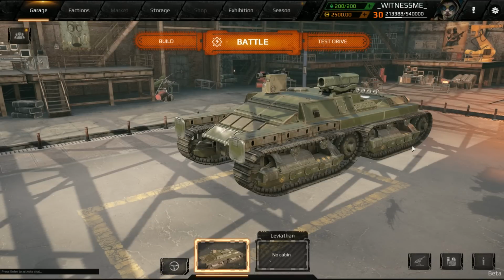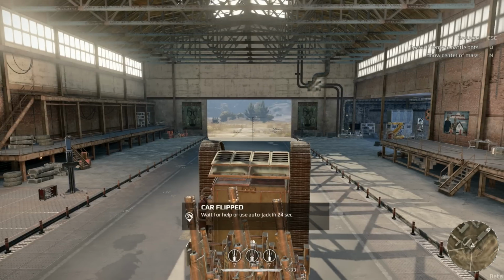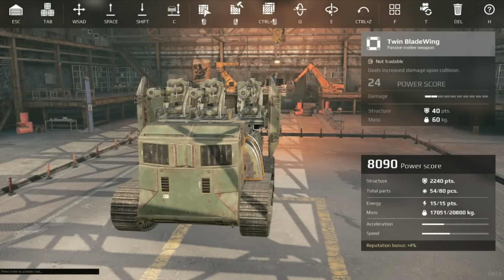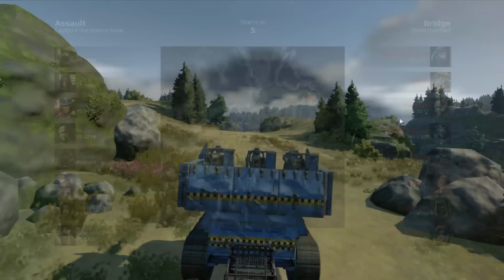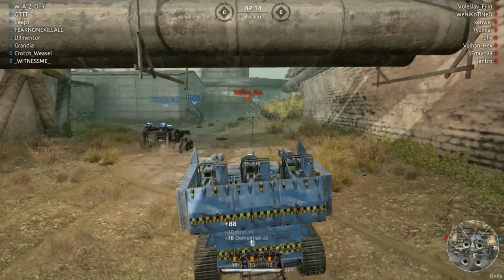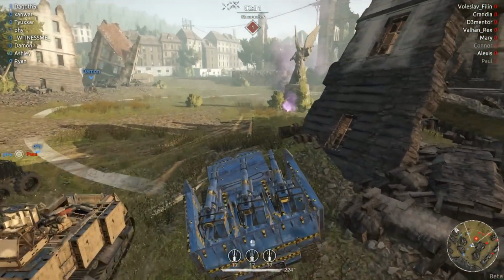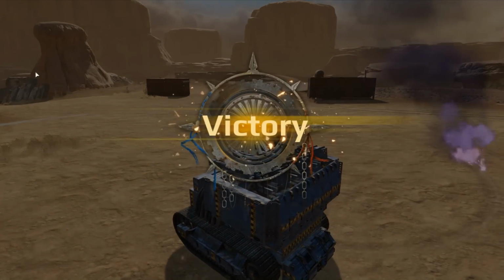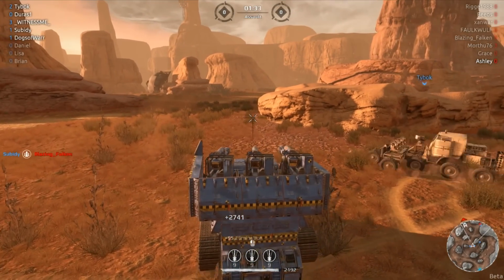Crossout - TRIPLE 88mm CANNON TANK - So much destruction (Crossout Gameplay)